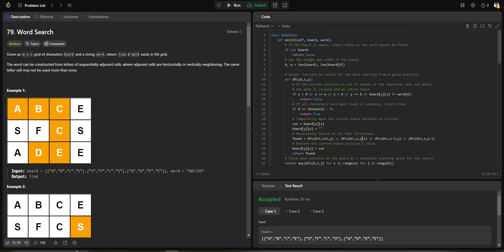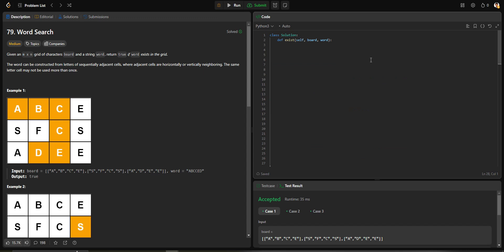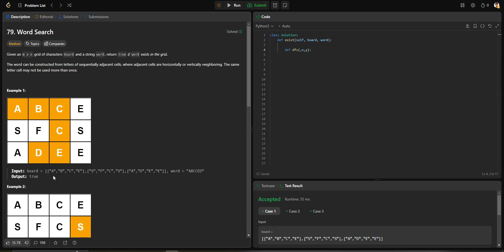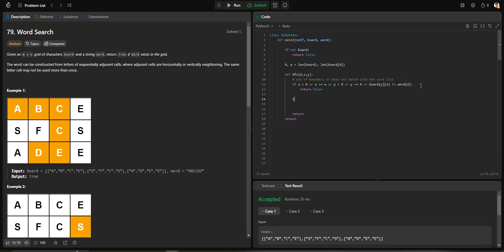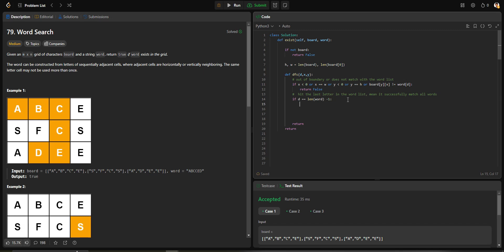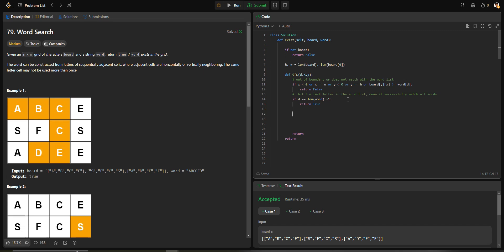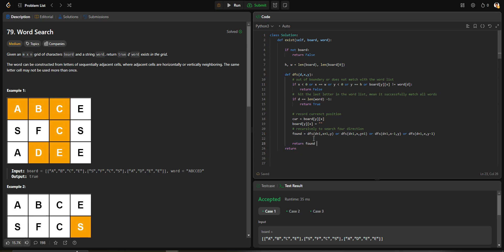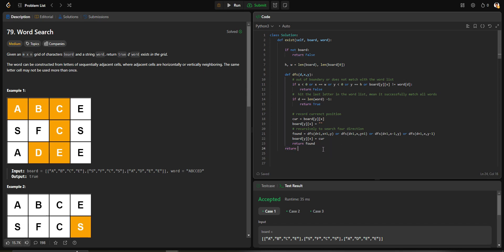Leetcode 79 Word Search